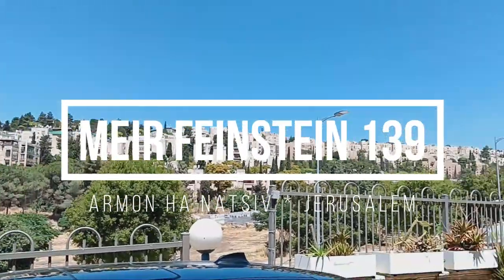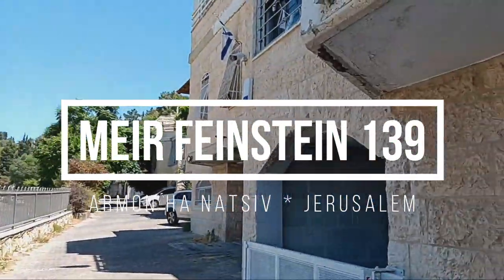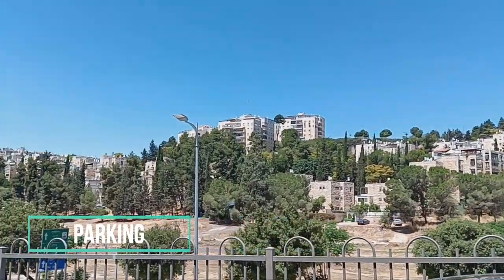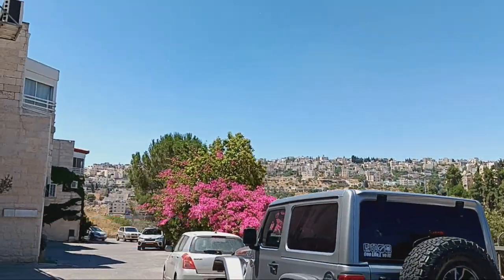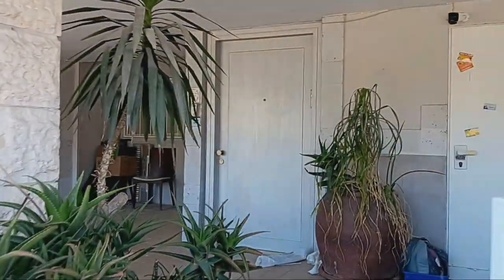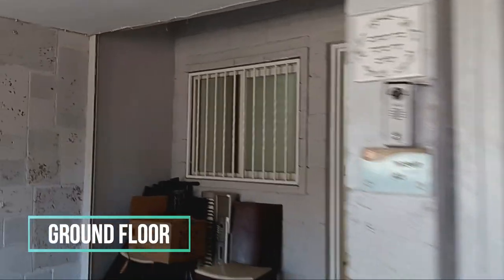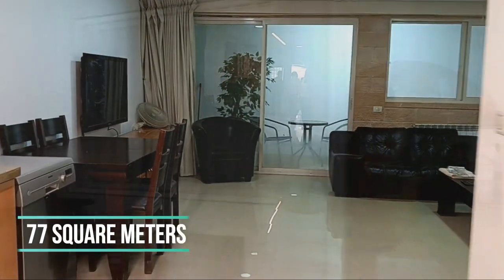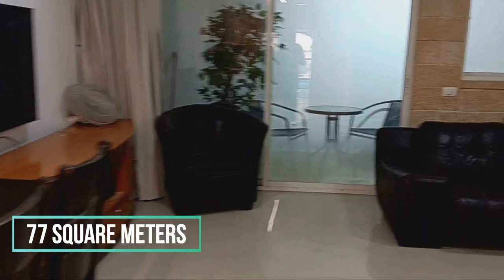Feinstein 139 - 70 square meters in Armon ha Natsiv - Swimming Pool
Armon Ha Natsiv
Meir Feinstein Street
Ground Floor
70 Square feet
Completely Furnished
Living Room + Bedroom + Dining Room
4800 shekels monthly asking
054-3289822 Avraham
Broker's Fee Apply
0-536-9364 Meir